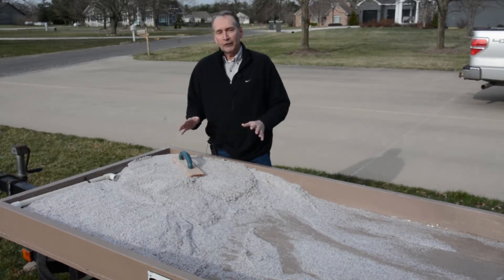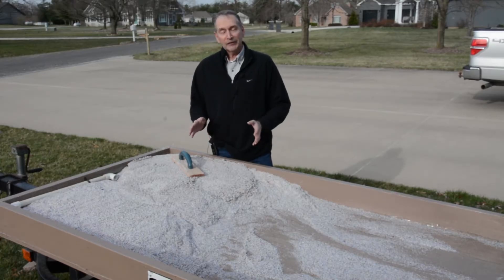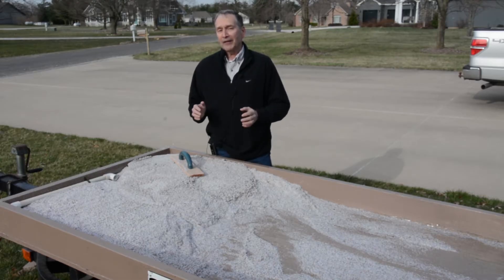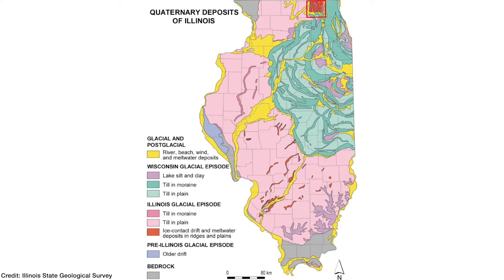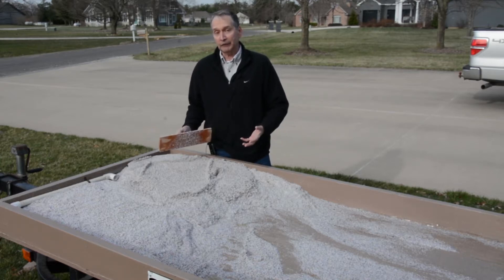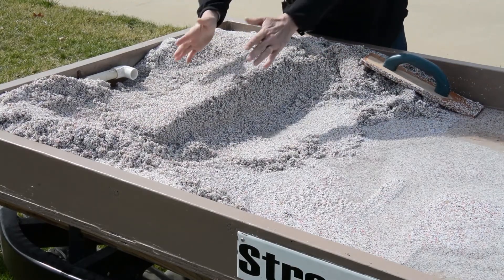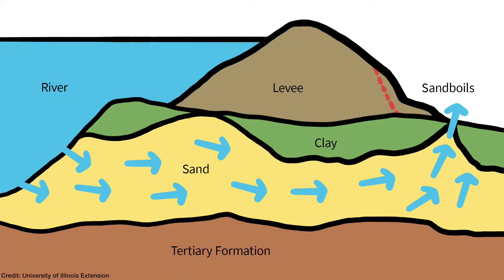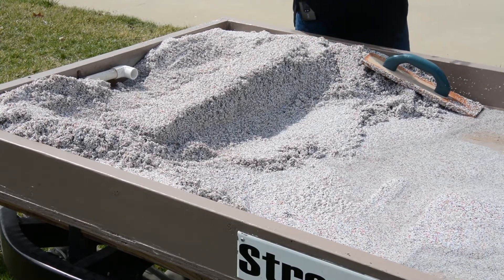Understanding Rivers and Floods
Ever wondered how rivers form, flow, and change over time? After glaciers filled in existing streams in Illinois as recently as 15,000 years ago, erosion gradually formed new streams and rivers.

Watch as Duane Friend, Illinois Extension educator, uses a stream table to simulate river formation and stream channel erosion, and demonstrates how rivers create floodplains and horseshoe lakes. Duane also discusses how land formations and human activities impact river interactions with the surrounding environment. Human changes in rivers are also examined.

Duane Friend serves as energy and environmental stewardship educator with University of Illinois Extension, providing information and educational programs for both youth and adults on soil quality, weather and climate, energy conservation, and disaster preparedness. Friend assists families in creating a household emergency plan, farmers with the implementation of soil management and conservation practices, and local government officials and business owners with energy conservation techniques.